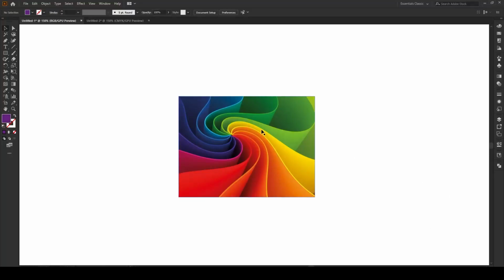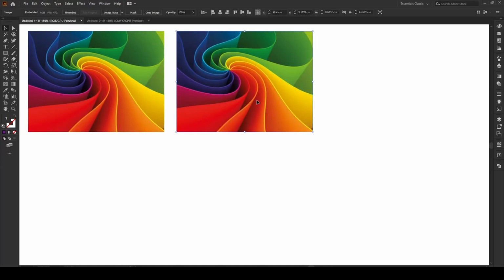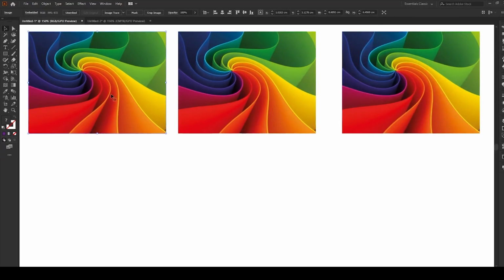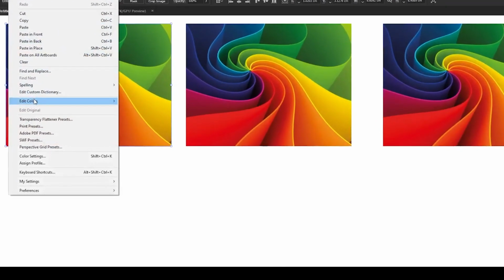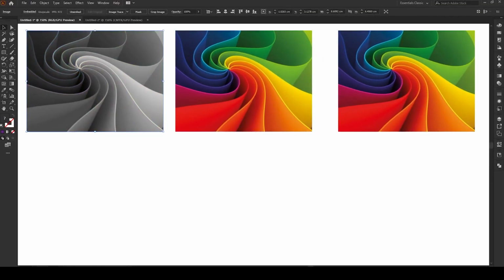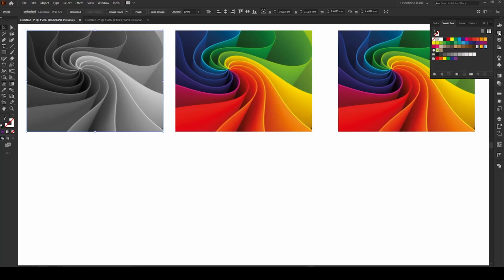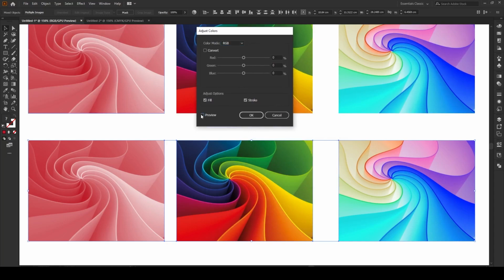"How to Recolor Images in Adobe Illustrator | Change to Single or Multiple Colors Easily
"Learn how to transform any image in Adobe Illustrator into different colors or convert it to a single color in just a few simple steps! 🎨

In this tutorial, you’ll discover:

How to recolor images to a single hue

How to apply multiple colors to an image

Tips for using Edit Colors, Adjust Color, and Grayscale options

Creative ways to experiment with colors for unique designs

Whether you’re a beginner or a pro, this step-by-step guide will help you master Adobe Illustrator’s recoloring tools and give your artwork a fresh new look.